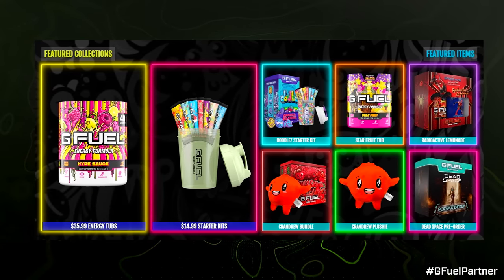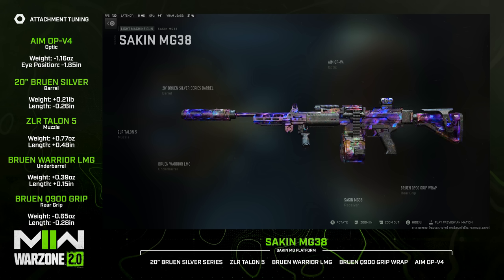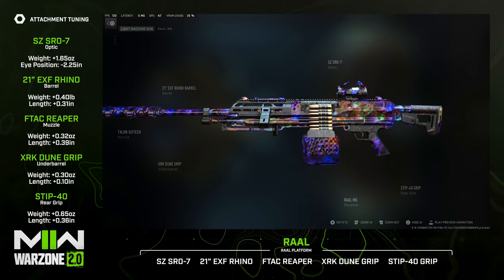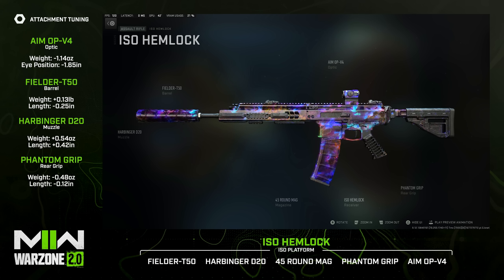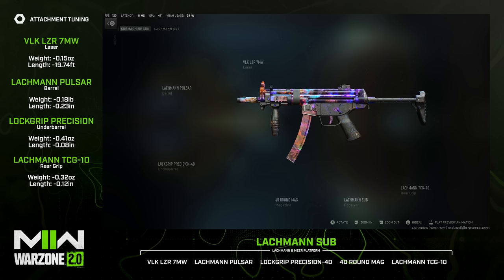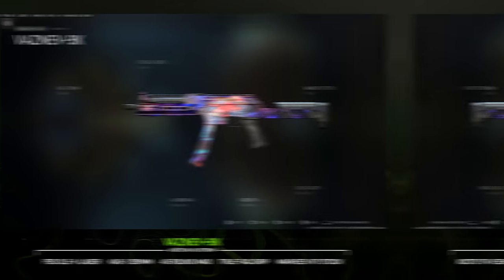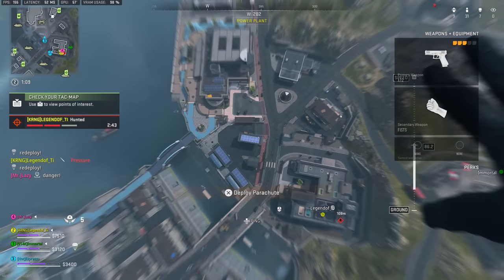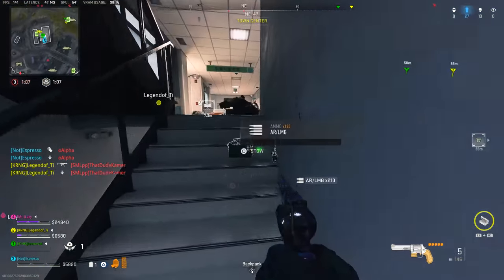WARZONE 2.0: The Top 10 BEST LOADOUTS To Use After Update (Warzone 2 Best Season 2 Weapons)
So yesterday we got another weapon tuning pass for Modern Warfare 2 which then extends to Warzone 2.0. Some of the things we saw there were smaller in some spaces and larger in others, while some of the more questioned weapons in their own right didn't get the biggest tuning adjustments, but instead were more comprehensive changes when added to the already existing tuning adjustments we saw with the launch of Season 2. Today I wanted to run down what these changes mean for the Top 10 weapons you should be using and giving a shot in Warzone 2.0. As we go along, drop your thoughts below, anything you'd like to add or subtract from this list? Feel free to drop your preferred builds down below and if you're new to the channel, consider subscribing to join the community and stay up to date with all things Modern Warfare 2 related. But for now, let's jump into it the top 10 loadouts you should be using after update in Warzone 2.0 Season 2. This is: WARZONE 2.0: The Top 10 BEST LOADOUTS To Use After Update (Warzone 2 Best Season 2 Weapons)

00:00 - Intro
01:08 - The Best Sakin MG38 Loadout for Warzone 2.0 Season 2 After Update
02:27 - The Best TAQ-56 Loadout for Warzone 2.0 Season 2 After Update
02:58 - The Best RAAL MG Loadout for Warzone 2.0 Season 2 After Update
03:45 - The Best ISO Hemlock Loadout for Warzone 2.0 Season 2 After Update
04:43 - The Best M13B Loadout for Warzone 2.0 Season 2 After Update
05:29 - The Best Lachmann Sub Loadout for Warzone 2.0 Season 2 After Update
06:10 - The Best KV Broadside Loadout for Warzone 2.0 Season 2 After Update
06:59 - The Best Vaznev-9k Loadout for Warzone 2.0 Season 2 After Update
07:25 - The Best Basilisk Loadout for Warzone 2.0 Season 2 After Update
08:14 - Was the RPK Really Taken Out of the Meta?
08:54 - The Best RPK Loadout for Warzone 2.0 Season 2 After Update
09:26 - Check Out GFuel's 30% Off Discounts with Code ESPRESSO
09:43 - Thanks for watching! Subscribe, like & comment!